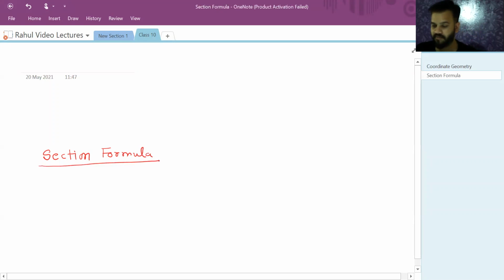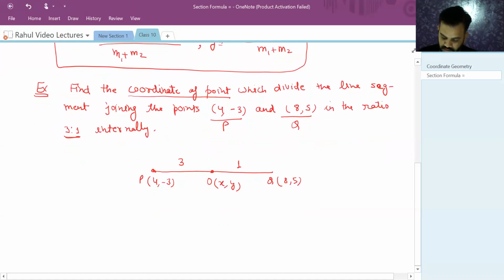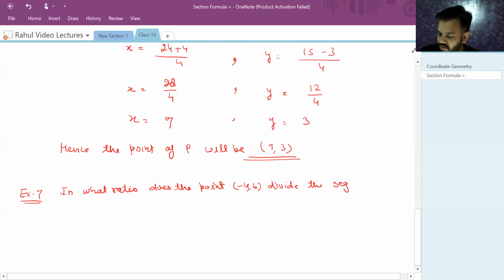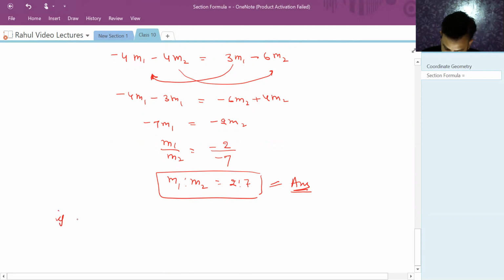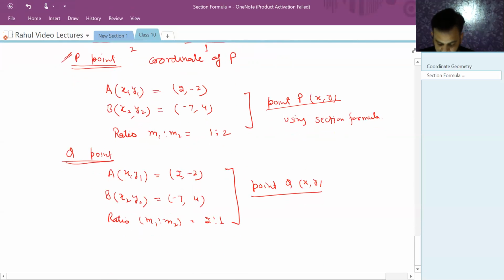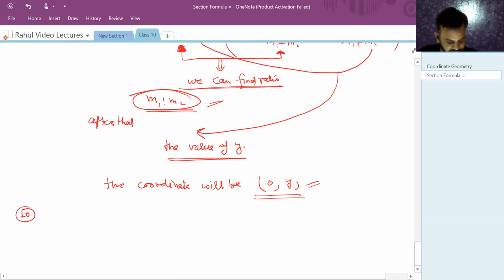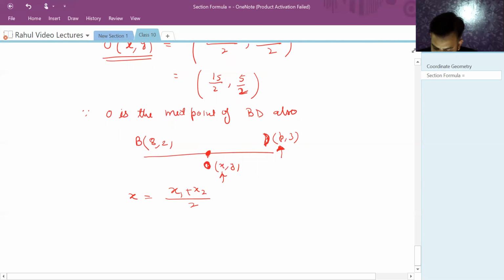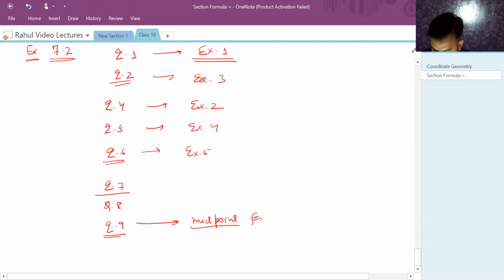Class10 Coordinate Geometry Part 3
Class 10 Mathematics NCERT,  Chapter 7, Coordinate Geometry, Section Formula